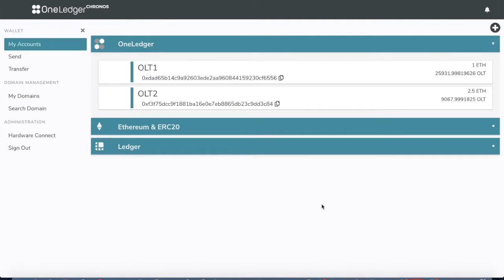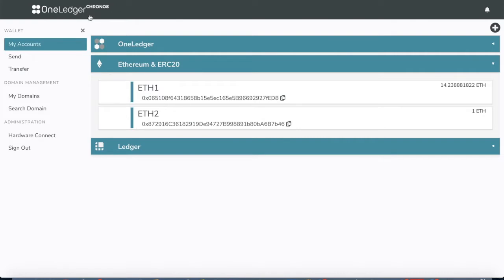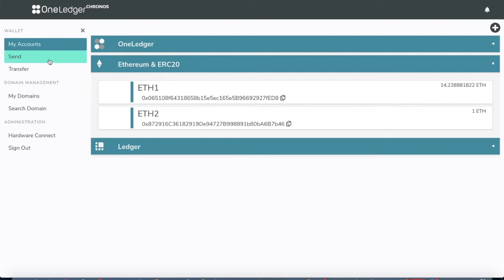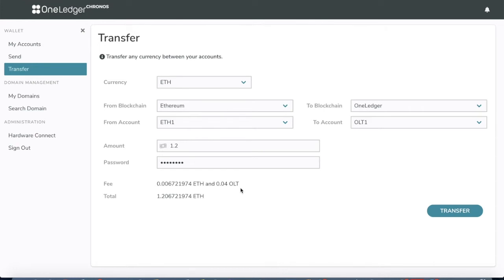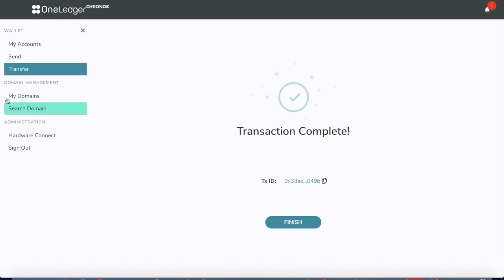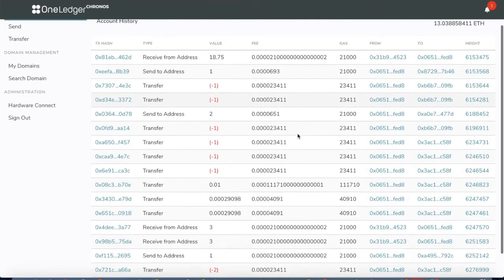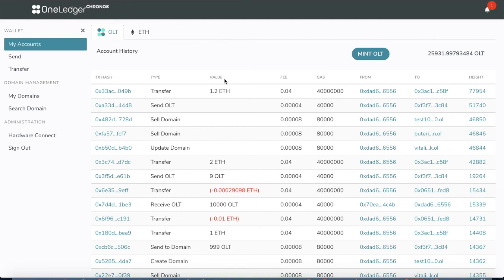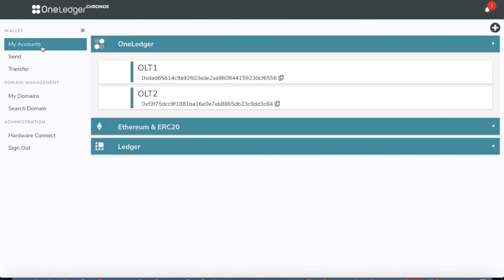OneWallet Part 3 - Interoperability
In this 3 part video series, our Director of Product, Aly Kassam, will guide you through different features of OneWallet.

In this video, Aly demonstrates how the interoperability takes place between ETH and OLT within OneWallet. Watch to learn more!!